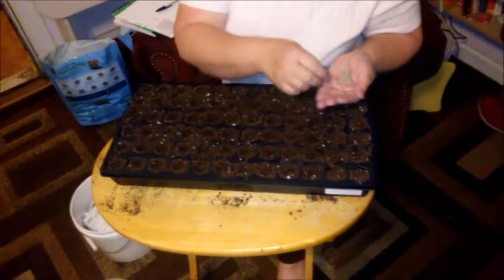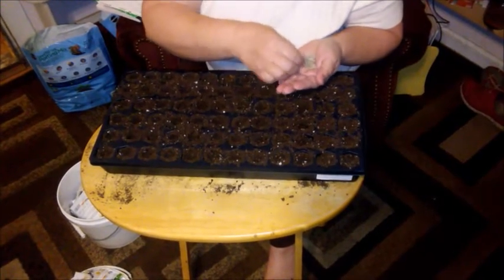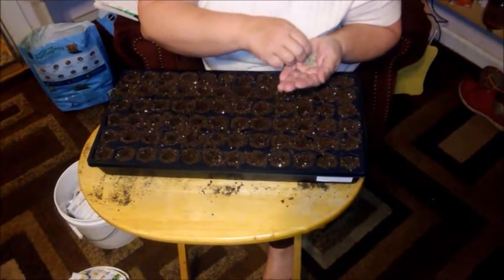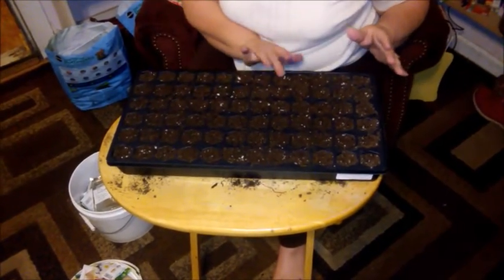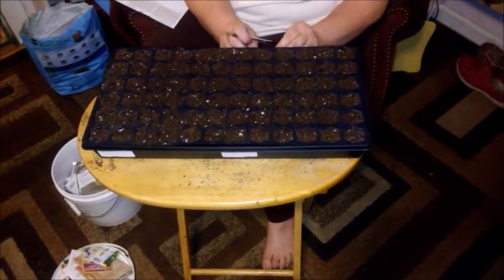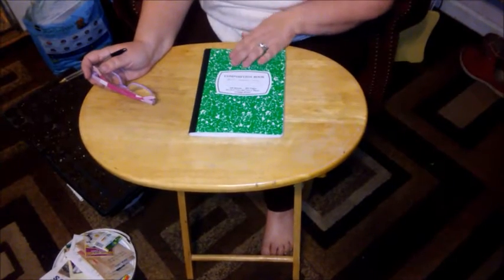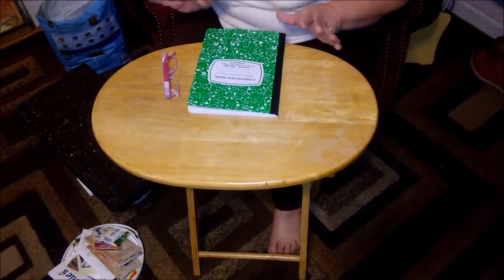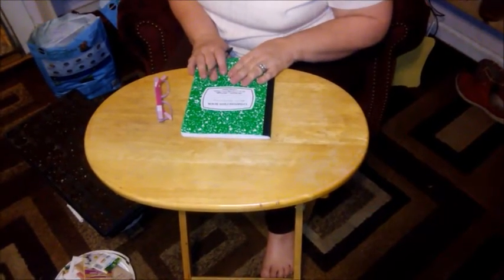STARTING SEEDS AND TRACKING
WHEN STARTING SEEDS HOW TO KEEP TRACK OF WHAT YOU PLANTED.